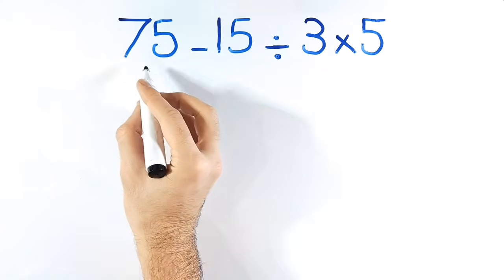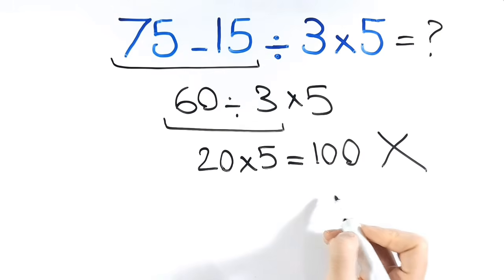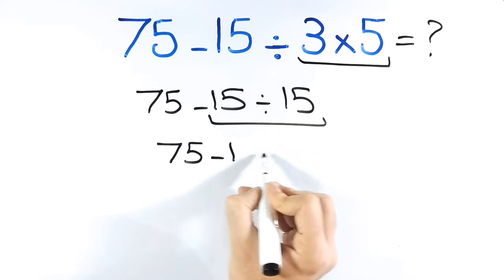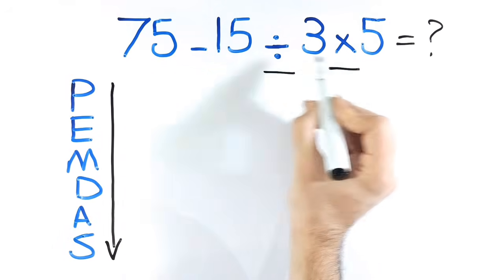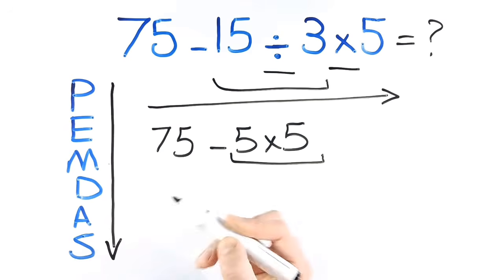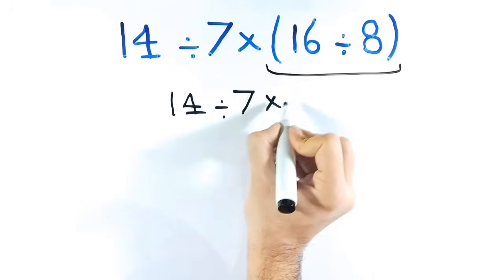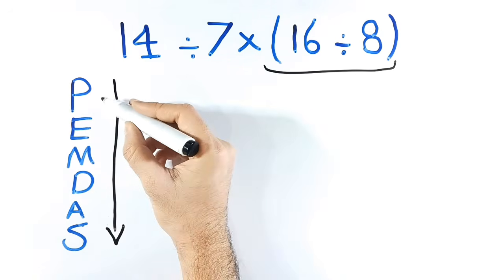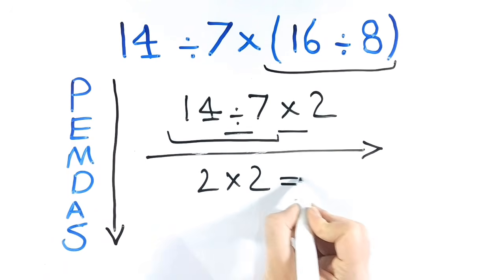98% of People Get The WRONG Answer! 🔥 Can YOU Get It Right? 🧠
🔥 Think You Know PEMDAS? Think Again!
This math question looks super simple… but it tricks almost everyone! 😈
Most people rush through it and get the WRONG answer — will YOU get it right? 🤔🧠
Let’s see how strong your PEMDAS & BODMAS skills really are! 💪📚